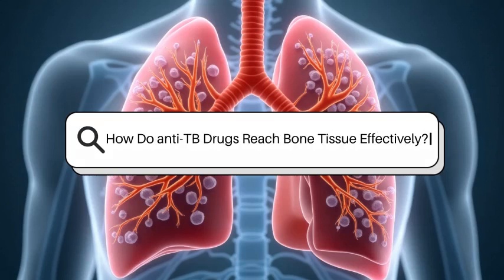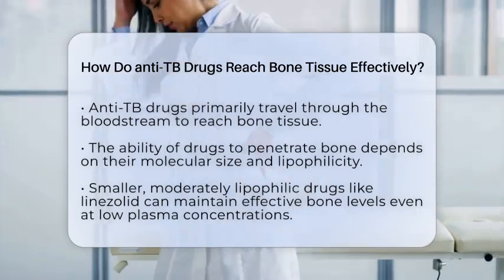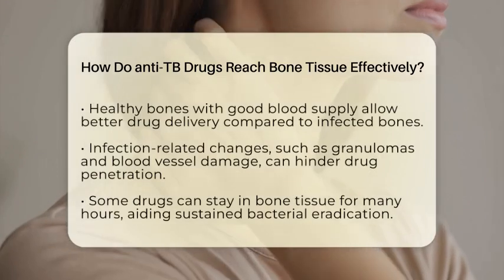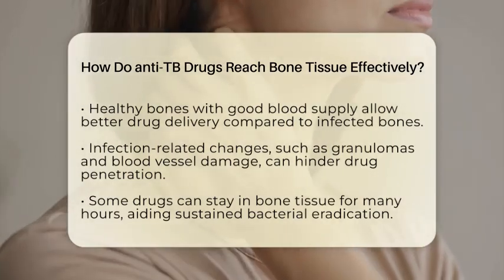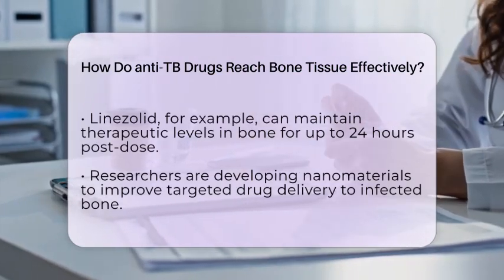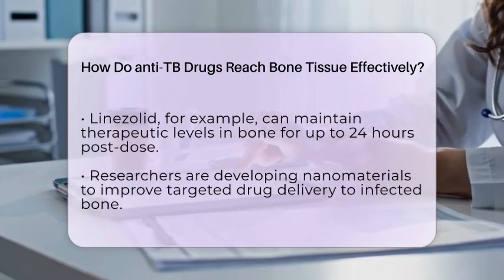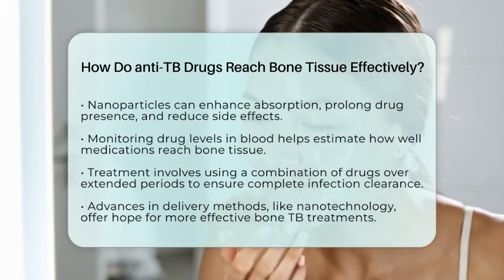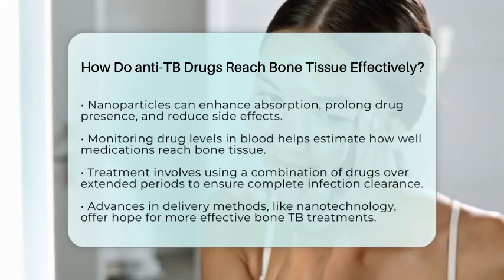How Do anti-TB Drugs Reach Bone Tissue Effectively? - Tuberculosis Disease Guide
How Do anti-TB Drugs Reach Bone Tissue Effectively? Have you ever wondered how anti-tuberculosis drugs are able to reach and treat infections in bone tissue? In this informative video, we'll explain the mechanisms behind the delivery of these medications to bone tissue. We’ll start by discussing how these drugs travel through the bloodstream and what properties influence their ability to penetrate bone. You'll learn about the role of drug characteristics like molecule size and lipophilicity, and how they impact the drug’s diffusion into dense or poorly vascularized bone. We’ll also cover how infection-related changes in bone structure, such as granulomas and blood vessel alterations, can affect drug penetration. Additionally, we'll explore the importance of drug duration in maintaining effective levels within bone tissue to combat persistent infections like bone tuberculosis. The video highlights innovative approaches, including nanotechnology, which aims to improve targeted drug delivery and overcome traditional barriers. We’ll also explain how healthcare providers monitor drug levels to ensure optimal treatment outcomes, especially in complex cases involving bone infections. Whether you're a healthcare professional, a student, or someone interested in medical advancements, understanding how anti-TB drugs reach bone tissue is essential for appreciating treatment challenges and innovations.